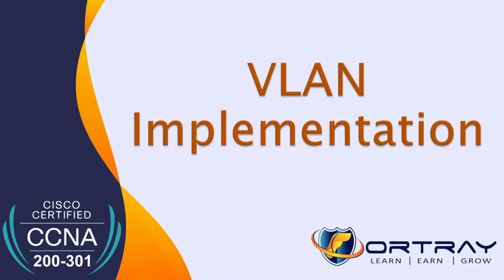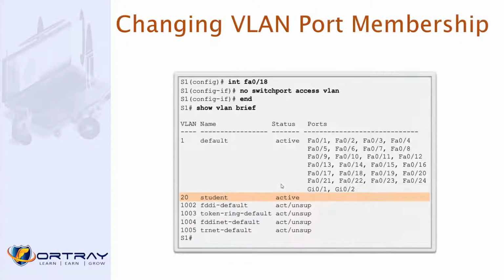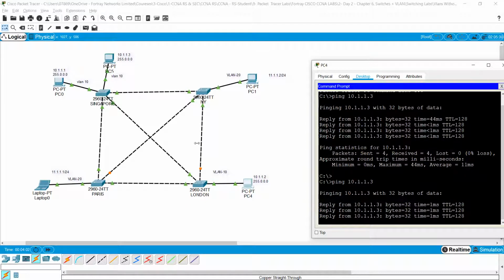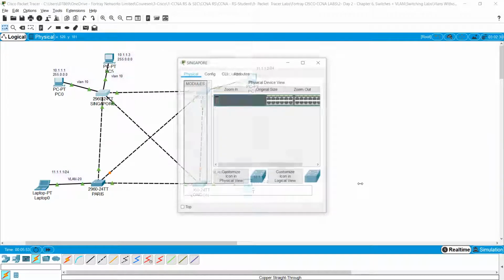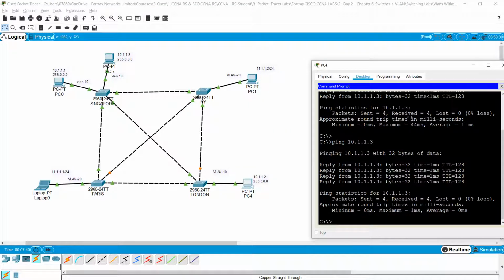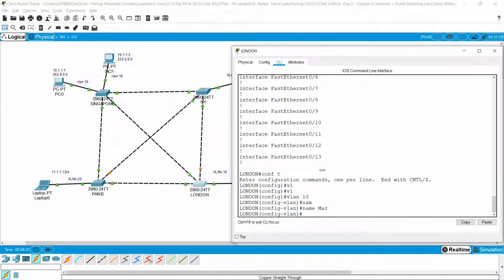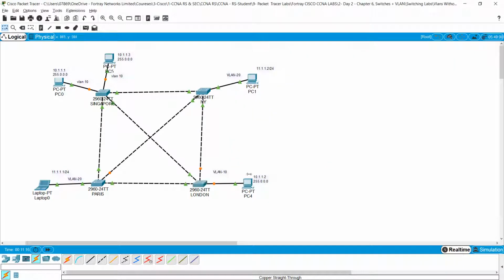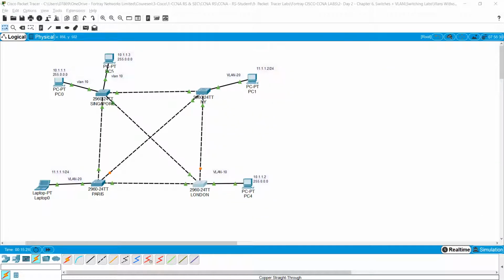Free CCNA | 99- VLAN Implementations | Day 5 | CCNA 200-301 Complete Course